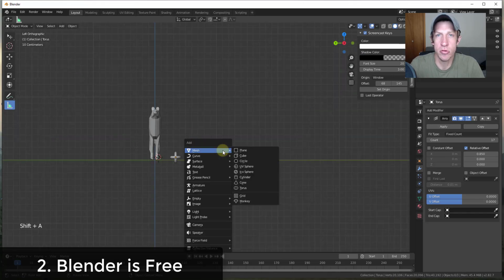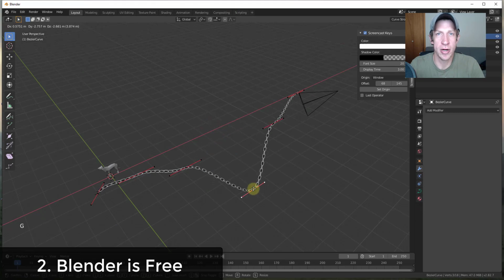5 REASONS why I started a BLENDER YOUTUBE CHANNEL!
In this video, we talk about 5 reasons why I'm expanding my YouTube 3D modeling tutorial lineup to include a Blender 3D modeling channel as well!

I'm also really excited to create some tutorials where you can create 3D models in SketchUp, then export them to Blender for rendering! This can be a very powerful workflow for making your SketchUp models come to life!

As many of you know, Blender is a free 3D modeling program that’s 100% open source that you can download and use on your PC, and I’ve decided to start creating tutorials for Blender as well as for SketchUp.

Now, I know this is a SketchUp channel, and the first question a lot of you are asking is – am I going to stop using SketchUp or stop creating SketchUp tutorials? And the answer is – Absolutely Not!

In fact, I’m really interested in finding ways to integrate Blender and SketchUp into a single workflow, because Blender has a very powerful rendering engine built-in and might be the MOST powerful free rendering engine (maybe short of Unreal Engine).
Now – question number 2 – should I switch to Blender for modeling? Is SketchUp inferior?
No – I don’t like getting into this discussion too much because for some reason people get really heated about this, but there are some things Blender can do that SketchUp can’t, but there are also some things SketchUp does really well that Blender does not as well.
Personally, I don’t see these programs as competitors. Blender is a fantastic program for complex modeling, texturing, animation, rendering, and more. On the other hand, the way that you have to model and manage your geometry is quite different and does not lend itself very well to precise architectural modeling. It requires a lot of knowledge of model topology, UV’s, nodes – very complex things that are great for a certain kinds of modeling, but very time consuming for other things.
What I love about modeling in SketchUp is that it’s very intuitive – I don’t have to worry about maintaining quads, using Booleans or complex methods to cut holes, etc – you can just pick it up and start working. Plus, it has a suite of tools for creating detailed, accurate construction documents in Layout, it’s simplified the interface of working in 3D so that new people can actually understand it, etc.
I think both programs are great for different kinds of modeling, and I think the people that tell you that you have to pick one or the other are being a bit silly.
5 Reasons Why I Created Blender Channel
1. Reason 1 - I wanted to grow as a 3D modeler
2. Reason 2 – It’s free
3. Reason 3 – Rendering with Eevee and Cycles – Free rendering! I’d really like to work on a way to integrate SketchUp and Blender together for this method
4. Reason 4 – Ridiculous animation options – can animate anything and everything you can think of
5. Reason 5 – Advanced Simulation Tools